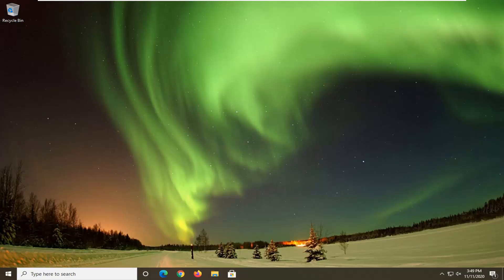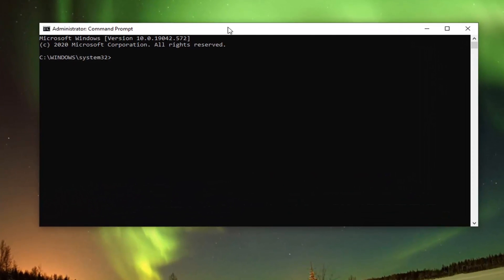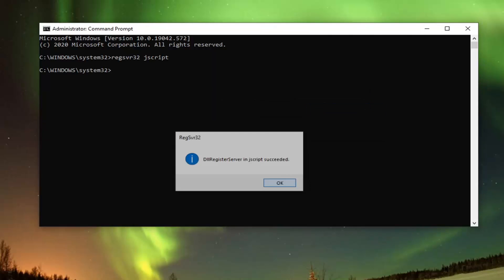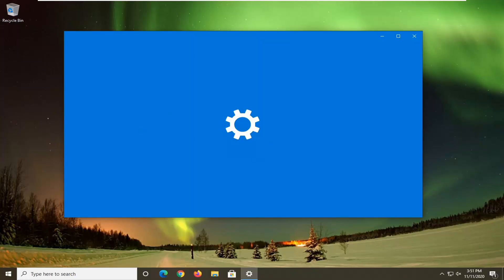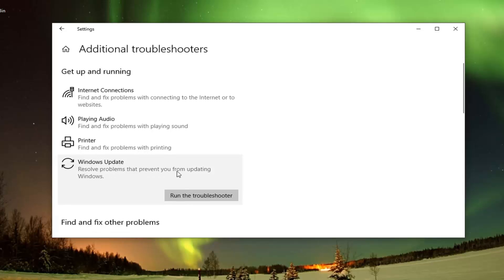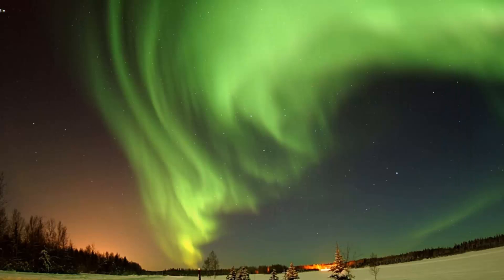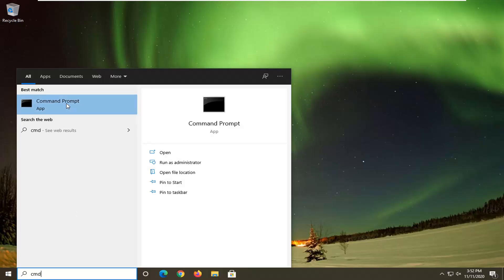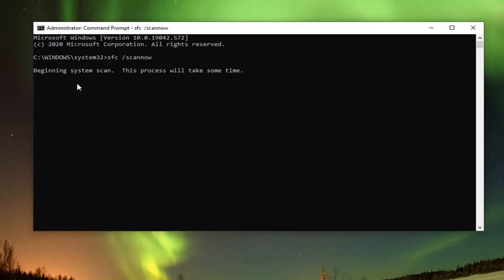Security at a Glance Empty FIX In Windows 10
Security at a Glance Empty.

Commands Used:
regsvr32 jscript
regsvr32 vbscript

Issues addressed in this tutorial:
windows security at a glance empty
windows security at a glance empty fix
empty windows defender security at a glance menu
windows 10 security at a glance empty

If the Security at a glance page in Windows Security is blank or if the Update and Security section is blank in Windows 10 Settings, then this post may be able to help you fix the issue.

In the aftermath of malware infection, when you open the Services MMC on a Windows 10 computer, you may find that the Windows Defender (“Microsoft Defender Antivirus Service”) service is missing.

Check with your system administrator and see if he/she has blocked access to one or more Windows 10 Settings page/s. If you are the admin, check these settings in Group Policy and the Registry and ensure that they are in order.